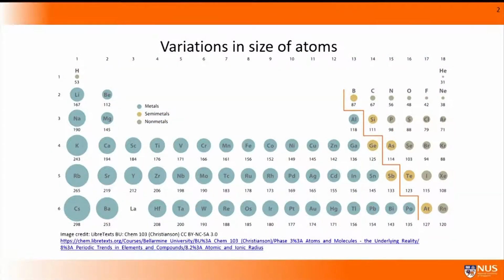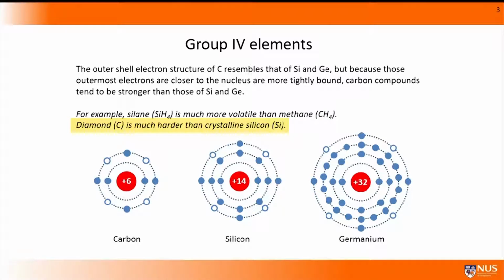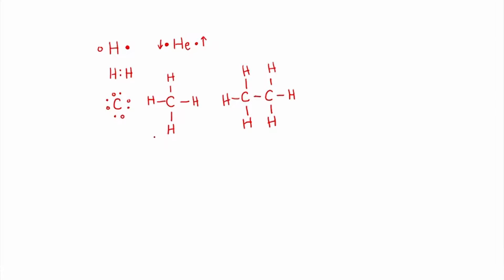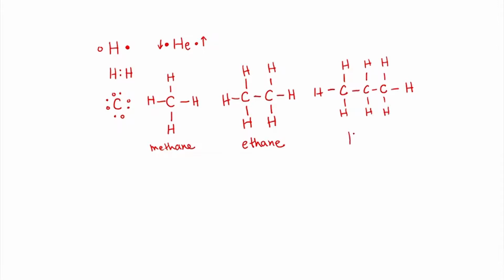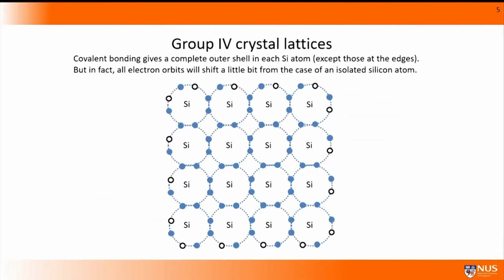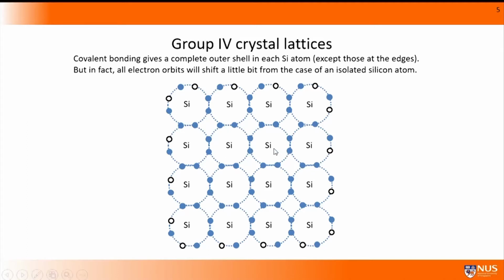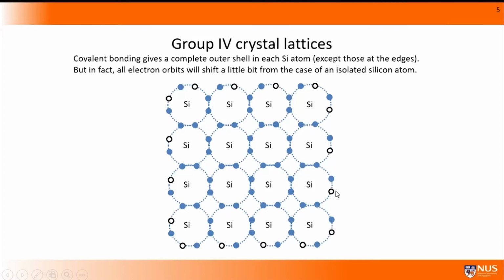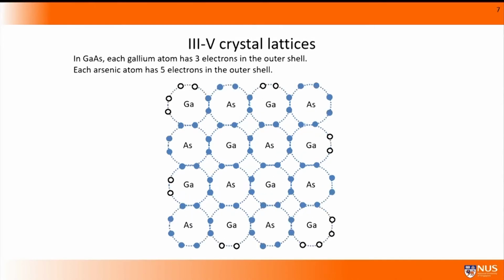Semiconductor Devices and Circuits Lecture -2